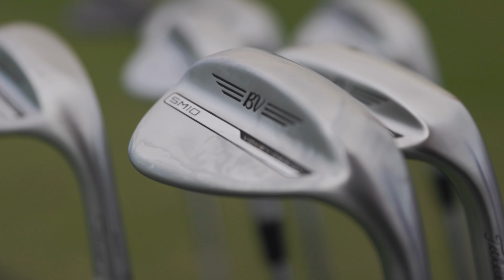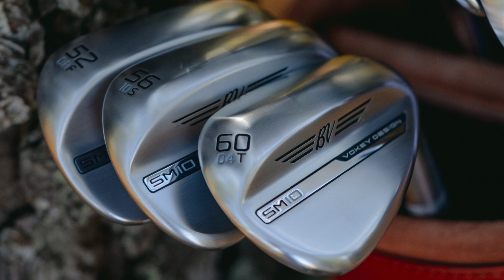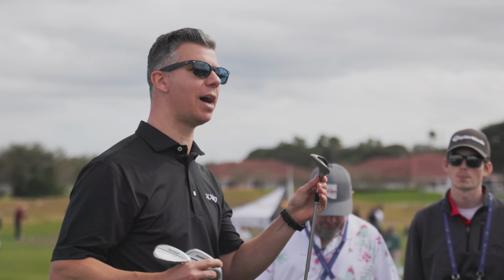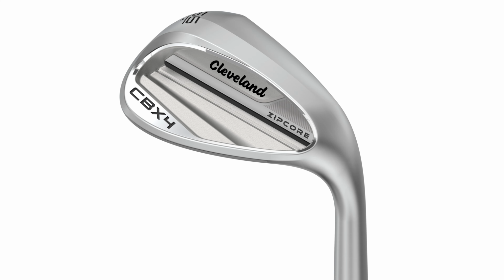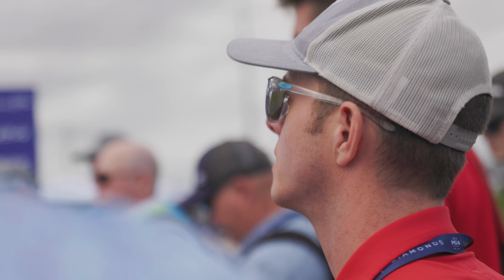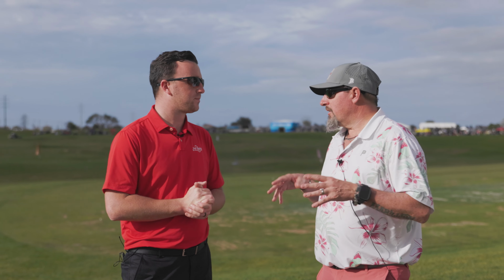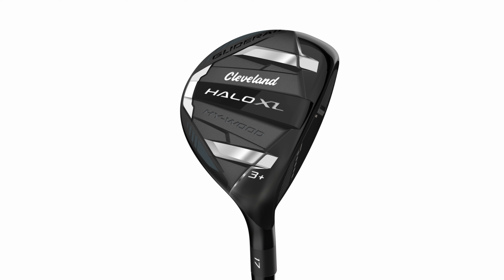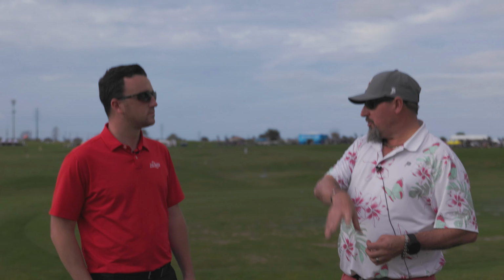PGA SHOW DEMO DAY | Vokey SM10, Cobra DARKSPEED, Mizuno ST Max, & More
The PGA Show Demo Day is one of the most important days in the golf business calendar every year. Brands get to showcase their new products to thousands and thousands of golf professionals. For 2nd Swing Golf, it means learning all about the newest golf clubs that will be in the fitting bays that year.

In this video, 2nd Swing's Drew Mahowald follows the 2nd Swing Golf fitting team throughout the 2024 PGA Show Demo Day as they get the inside scoop from Cobra, Titleist, Mizuno, and more on the newest golf clubs in 2024.

The 2nd Swing fitting team will take this info from the PGA Show into the fitting bays to help educate golfers every day.

Schedule an award-winning 2nd Swing Tour Van club fitting for yourself and Get Fit Like A Pro